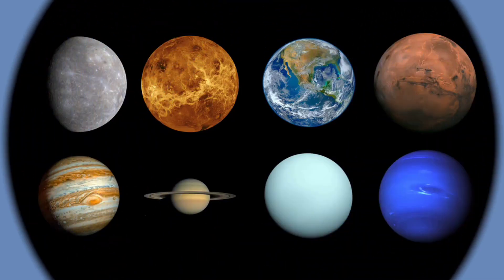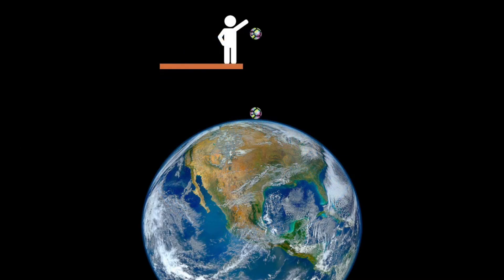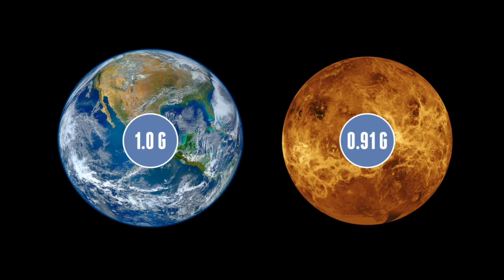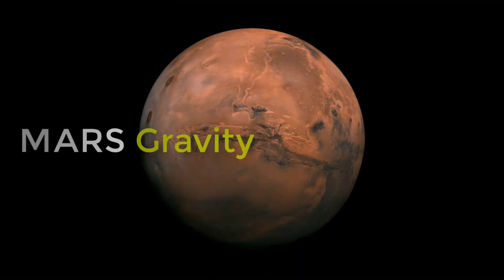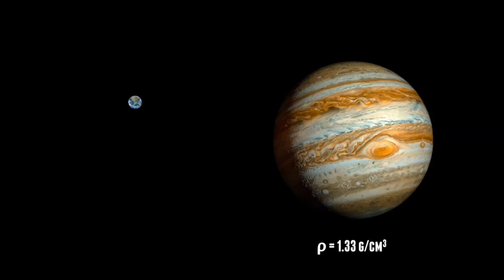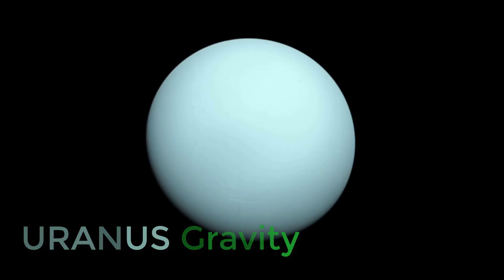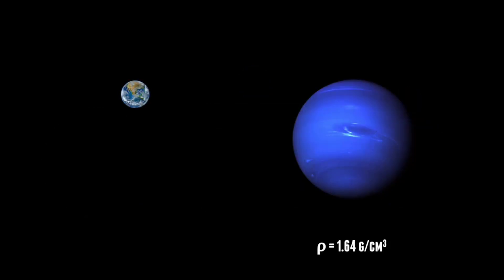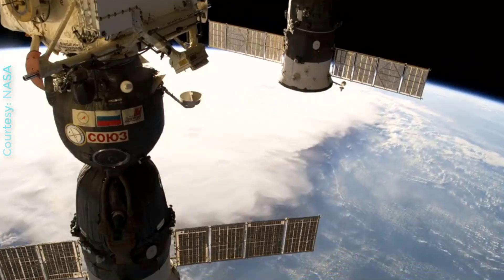Gravity on Other Planets Compared to Earth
Gravity on other planets compared to Earth is a curious topic. Gravity on different planets is a natural phenomenon by which all things with mass are brought toward one another, including objects ranging from atoms and photons to planets and stars. All planet's gravity is different due to the mass of each planet is not the same, that’s why the gravitational pull on an object will be different on each planet as well.

What is gravity, In fact? Most accurately described by the general theory of relativity, which describes gravity not as a force, but as a consequence of the curvature of space-time caused by the uneven distribution of mass. Surface Gravity of the Planets shortly described as below,

Gravity on Earth: Earth’s gravity is equivalent to 9.80665 m/s² (or 32.174 ft/s²). This means that an object if held above the ground and let go, will accelerate toward the surface at a speed of about 9.8 meters for every second of free fall. This is the standard for measuring gravity on other planets, which is also expressed as a single ‘g’.

Gravity on Mercury: With a mean radius of about 2,440 km and a mass of 3.30 × 1023 kg, Mercury is approximately 0.383 times the dimension of Earth and only 0.055 as massive. However, Mercury has a surface gravity of 3.7 m/s², which is the equivalent of  0.38 g.

Gravity on the Moon: This is one astronomical body where human beings have been able to test out the effects of diminished gravity in person. The surface gravity on the Moon has been measured to be 1.62 m/s2 or 0.1654 g.

Gravity on Mars: Mars is also similar to Earth in many key respects. However, when it comes to size, mass, and density, Mars is comparatively small. Its density is about 0.71 of Earth's. Because of this, Mars has 0.38 times the gravity of Earth, which works out to 3.711 m/s².

Gravity on Jupiter: Jupiter is the largest and most massive planet in the Solar System. Its mean radius, at 69,911 ± 6 km, makes it 10.97 times the size of Earth, while its mass (1.8986×1027 kg) is the equivalent of 317.8 Earths. Jupiter is naturally less dense than Earth and other terrestrial planets, with a mean density of 1.326 g/cm3. Jupiter does not have a true surface. If one were to stand on it, they would simply sink until they eventually arrived at its solid core. As a result, Jupiter’s surface gravity is 24.79 m/s or 2.528 g.

Gravity on Saturn: Saturn is a huge gas giant that is larger and more massive than Earth, but far less dense. Its mass is 5.6846×1026 kg and has a density of 0.687 g/cm3. As a result, its surface is just slightly more than Earth’s, which is 10.44 m/s² (or 1.065 g).

Gravity on Uranus:
With a mean radius of 25,360 km and a mass of 8.68 × 1025 kg, Uranus is approximately 4 times the size of Earth and 14.536 times as massive. However, as a gas giant, its density is significantly lower than Earth’s.  Its surface gravity is slightly weaker than Earth’s which is  8.69 m/s2 or 0.886 g.

Gravity on Neptune: With a mean radius of 24,622 ± 19 km and a mass of 1.0243×1026 kg, Neptune is the fourth-largest planet in the Solar System. It is 3.86 times the size of Earth and 17 times as massive. But, being a gas giant, it has a low density of 1.638 g/cm3. All of this works out to a surface gravity of 11.15 m/s2 (or 1.14 g), which again is measured at Neptune’s cloud tops.

All in all, gravity runs the scale here in the Solar System, ranging from 0.38 g on Mercury and Mars to a powerful 2.528 g atop Jupiter’s clouds. And on the Moon, where astronauts have ventured, it is a very mild 0.1654 g.